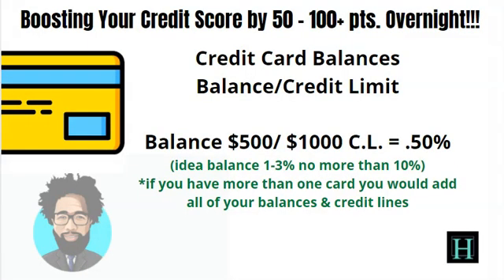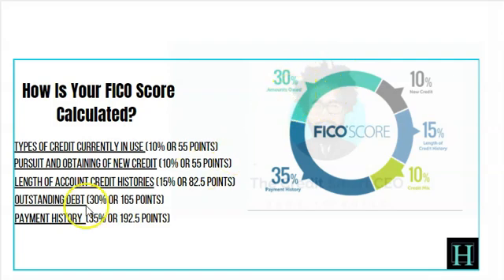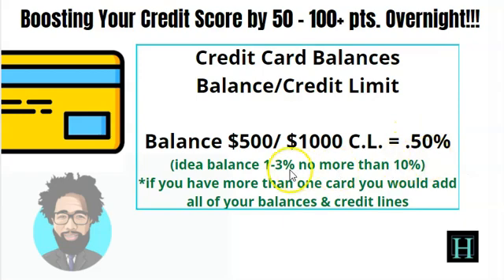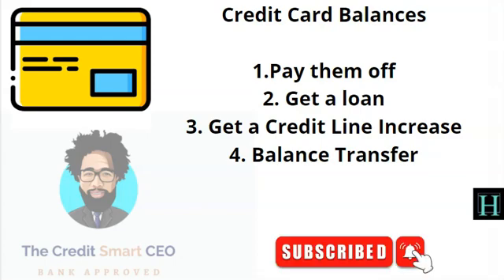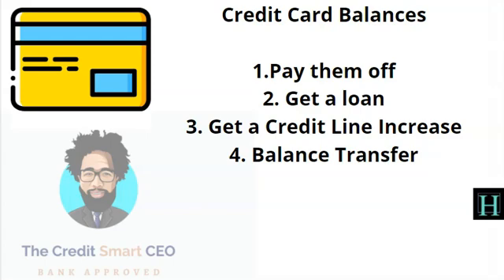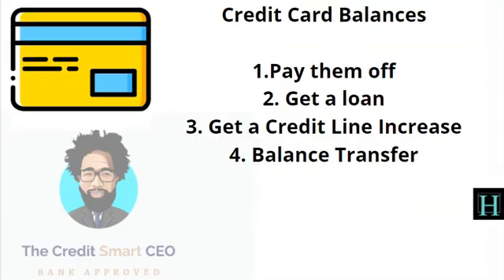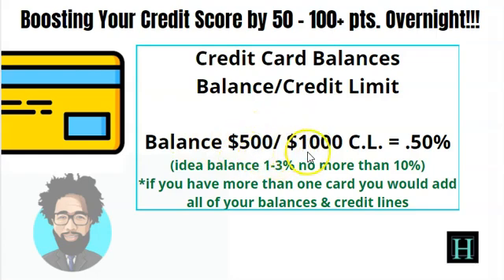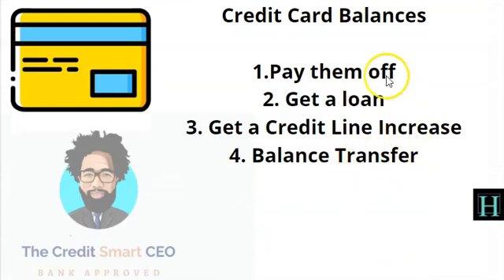BOOST Your Credit Scores FAST Credit Utilization Explained!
Increase Credit Scores (100+ POINTS OVERNIGHT) Using Simple Credit Card Hacks!

Richard Dang "Million Dollar Loan Expert"

Credit Utilization Explained!
Paying off credit and lowering credit card balances can improve your scores fast! But how do you pay off credit card debt? Better yet what if you do have the money to pay off your credit card debt? In this video I will be showing tips our clients use to speed up the process giving them the ability to boost their credit by 100+ overnight.  If you are looking for ways to improve your credit here are a few credit card hacks that you can use to dramatically boost your fico scores quickly.